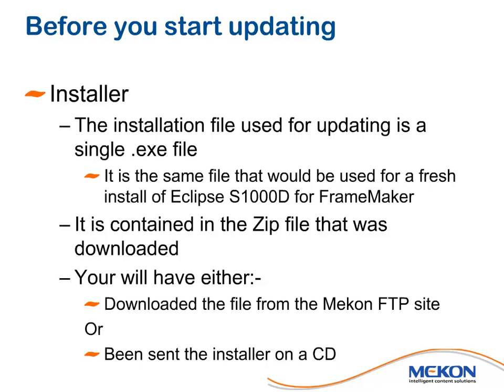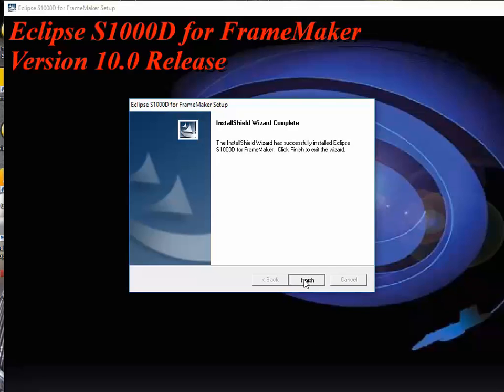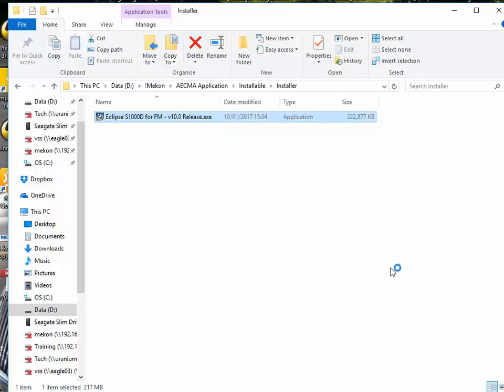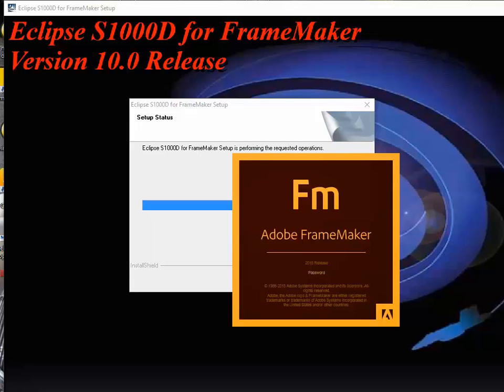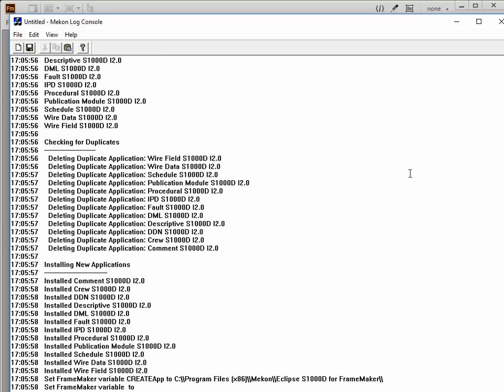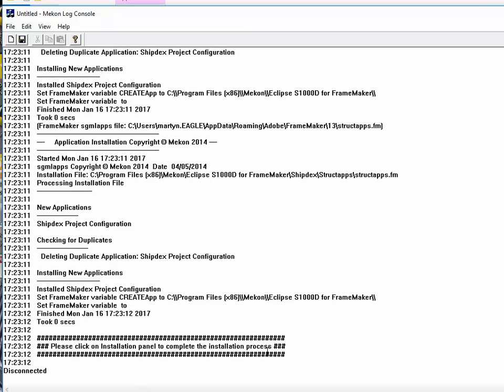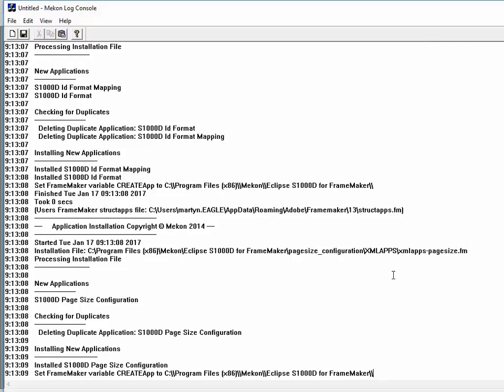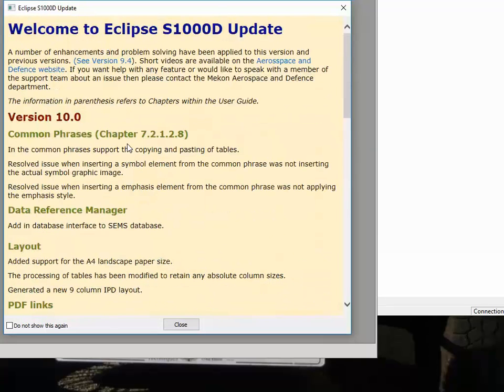Updating Eclipse S1000D for FrameMaker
This video demonstrates the procedure for Updating Eclipse S1000D for FrameMaker.

This procedure must be carried out whenever the user needs to update Eclipse S1000D for FrameMaker. This will be necessary when a new version of the application is released.

New releases are made under one or more situations e.g.

- ASD has released a new issue of S1000D
- Mekon has introduced some new features
- An essential update to take care of operational issues

It is not necessary to contact Mekon during this process. The license key is not removed during the process and thus remains relevant.